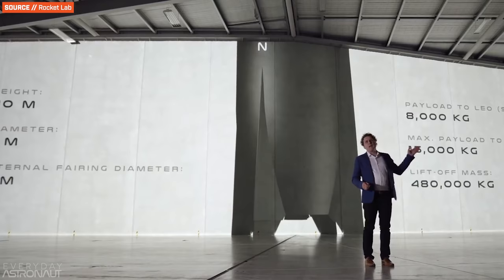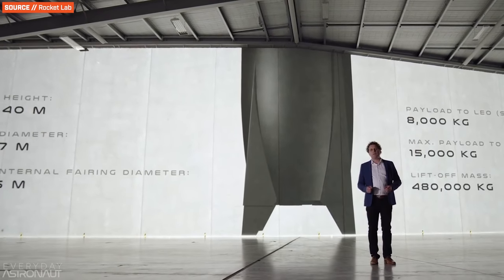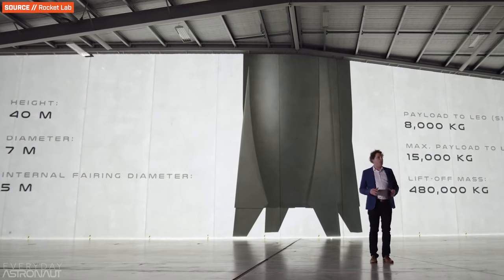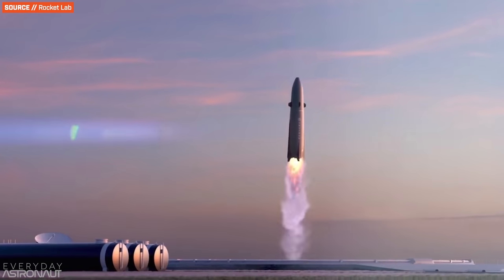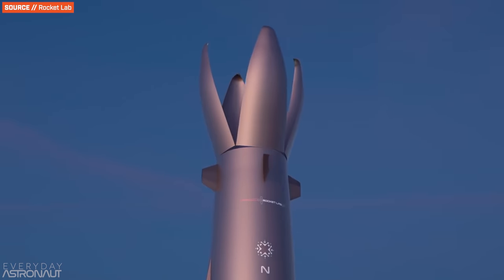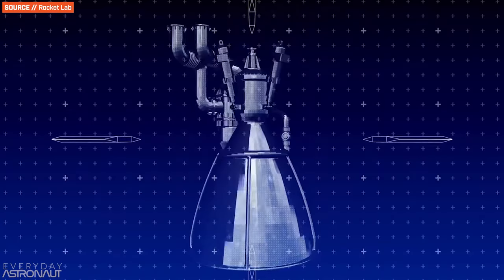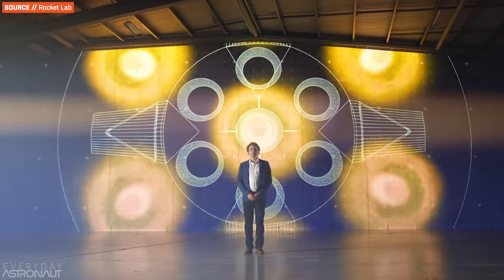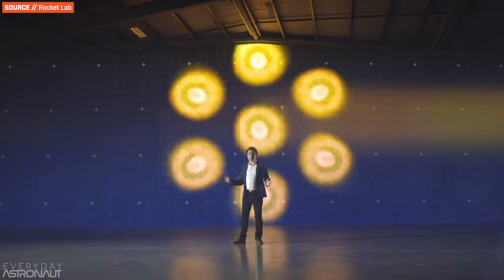Talking about Rocket Lab’s Neutron with Peter Beck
Join me in a conversation with Rocket Lab founder, CEO and CTO Peter Beck as he gives us a deep dive on their upcoming Neutron rocket! He shared lots of fun details so I'm very excited about this conversation!

Here's an article version with some bullet points of what was discussed

00:00 - Intro
00:25 - Conversation Starts
01:05 - Expending a Reusable Vehicle
02:00 - Integrated Payload Fairing
04:50 - Hung Second Stage
09:00 - Second Stage Engine
09:50 - Why Methane?
12:30 - Why no Barge Landing
14:55 - How to Human Rate Neutron
15:45 - Structural Loads
16:50 - Fairings as Drag Brakes
18:50 - Fixed Legs Heating / Details
22:35 - Wing Strakes
24:10 - Light Mass is a Win
25:20 - Re-Entry Burn
26:05 - Archimedes Engine
30:35 - Injectors
33:05 - Cooling the Engines
36:00 - Vertical Integration
36:55 - Where They'll Build Neutron
38:40 - Second Stage Umbilicals
39:20 - Timeline
41:50 - Neutron VS Competition
43:40 - Pricing
47:20 - What's Exciting in 2022
48:20 - Outro